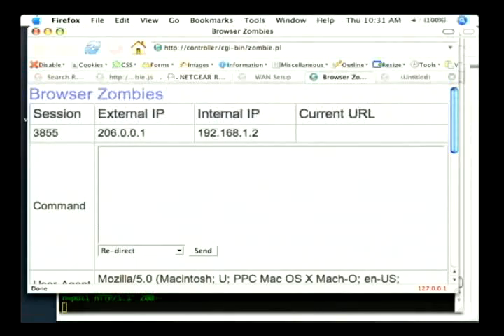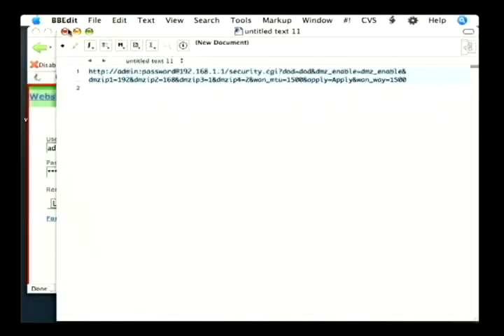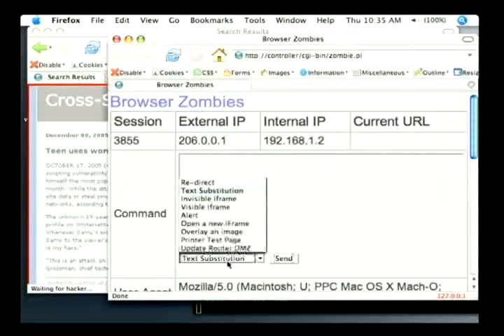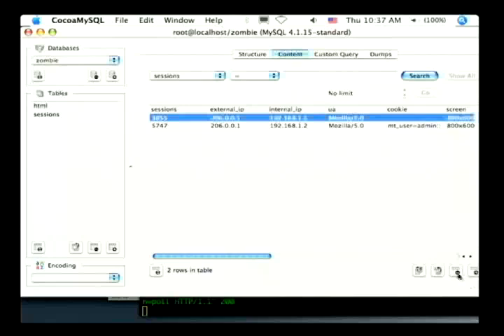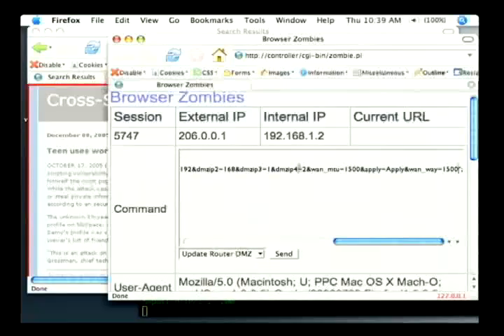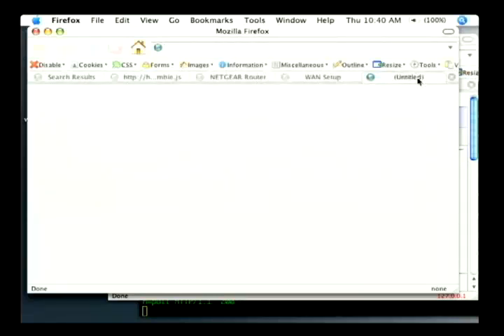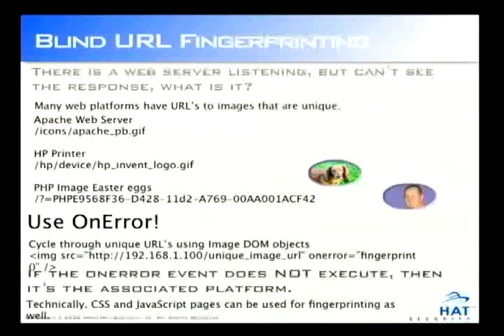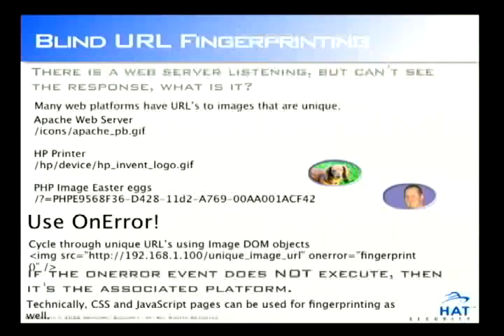2006 BlackHat Vegas V44 Grossman Hacking Intranet Outside 02